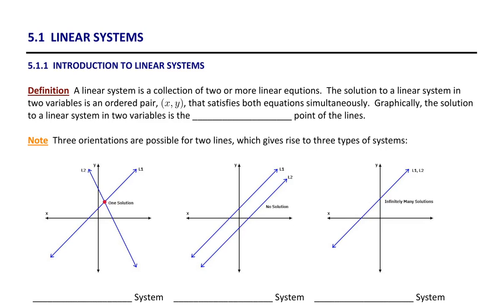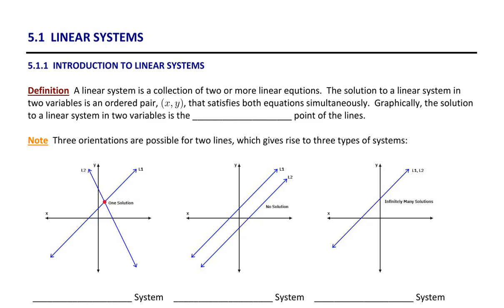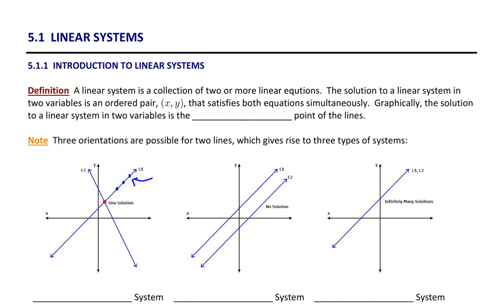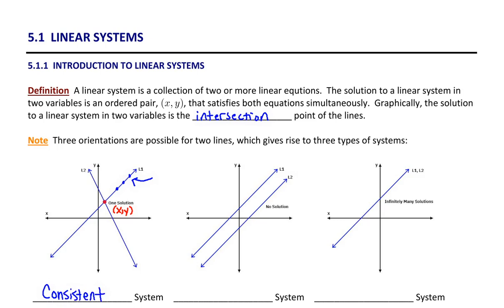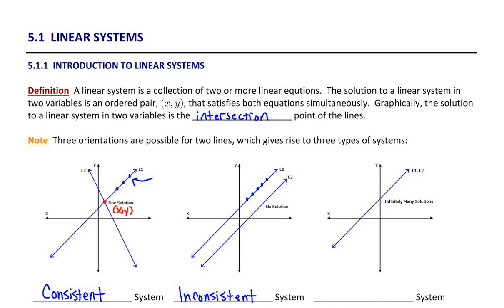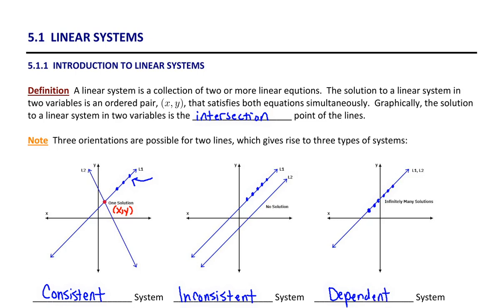5.1.1 Introduction to Linear Systems